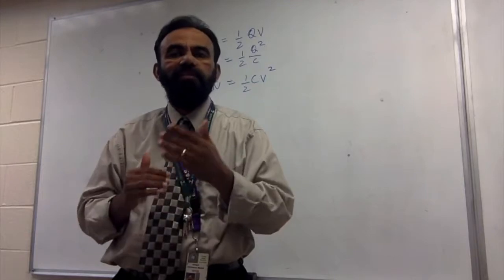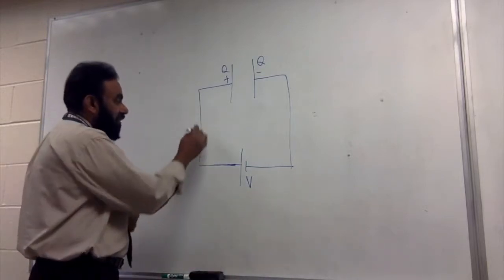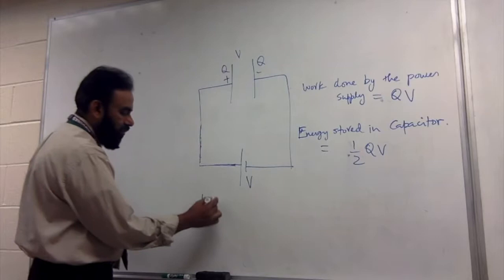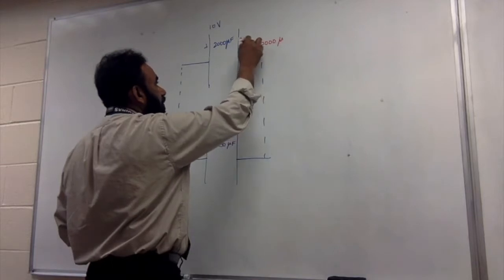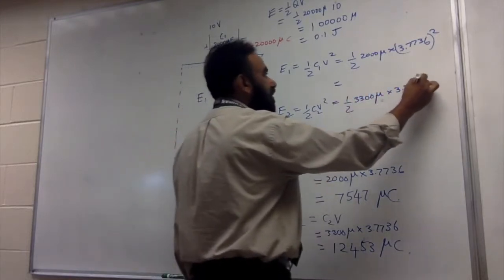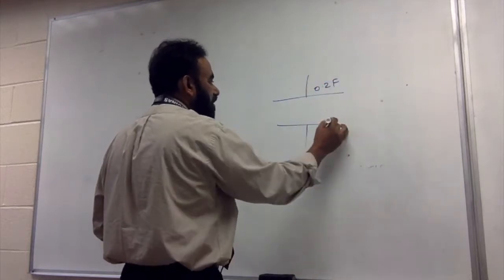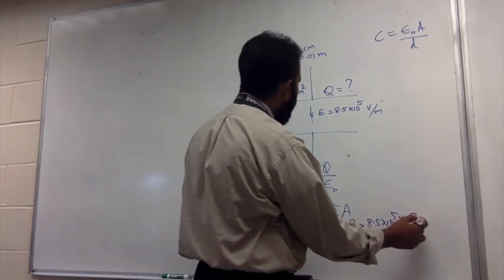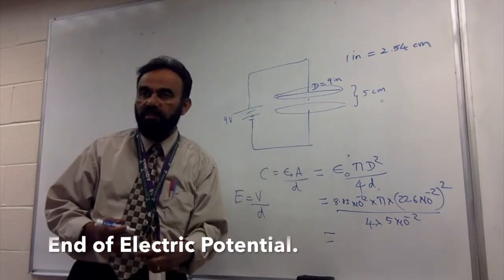Electric Potentials Part 5